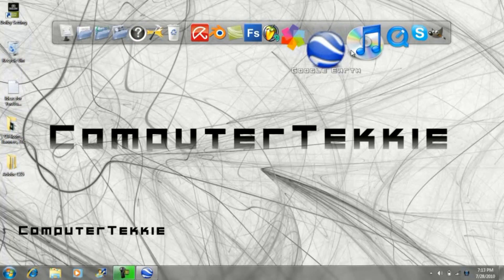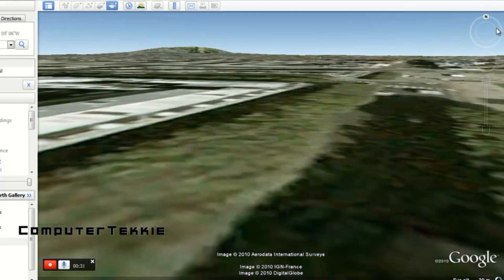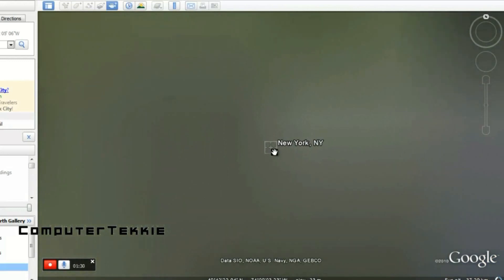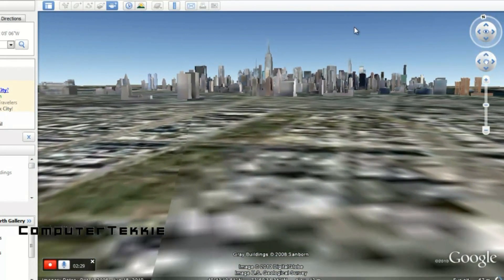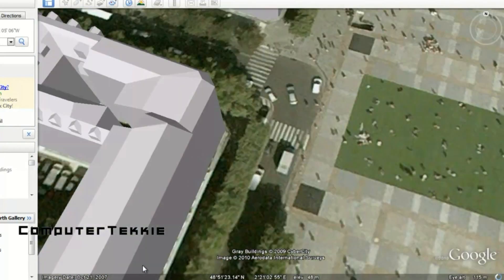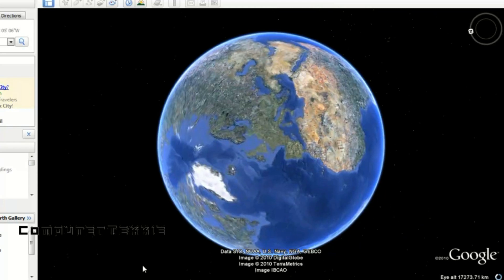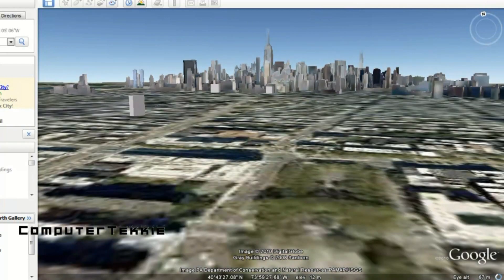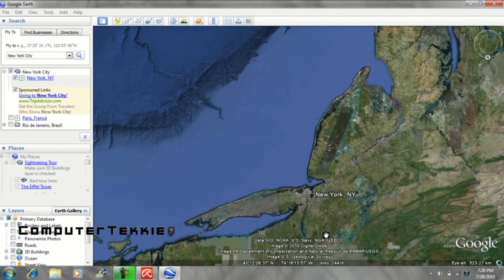How to Make a Personal Virtual Tour using Google Earth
This video explains how to record a virtual tour and maneuver the camera in Google Earth.  It's very interesting if you wanted to make a tour featuring landmarks.